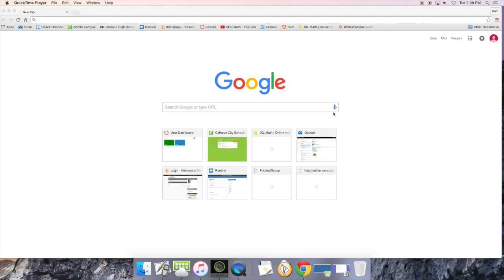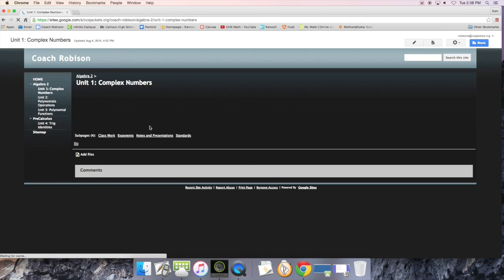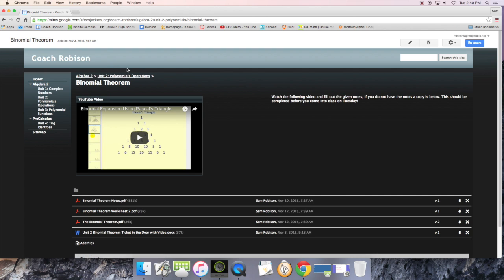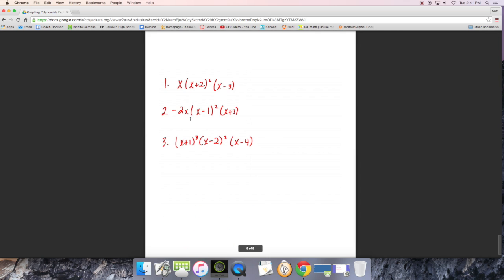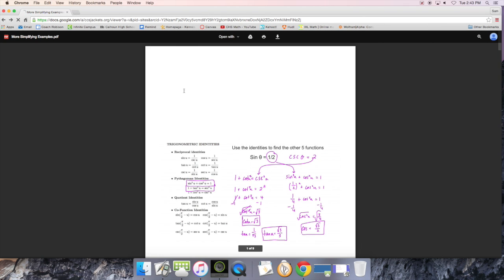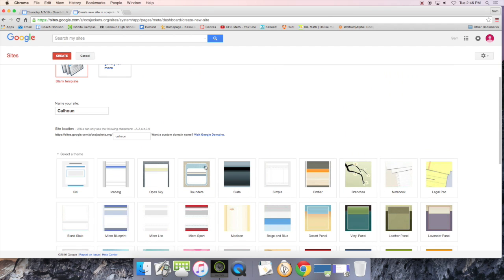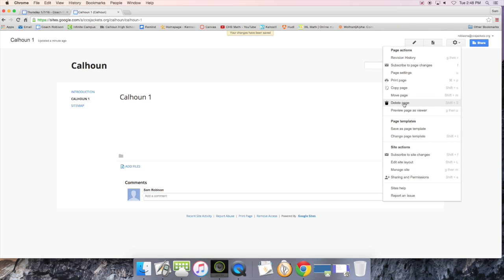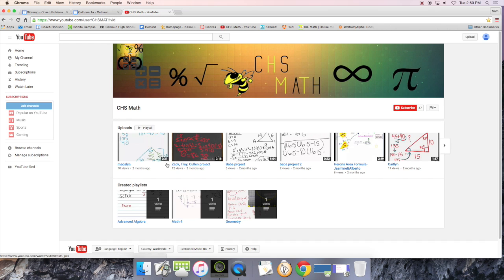Sting Google Sites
This video is about Sting Google Sites